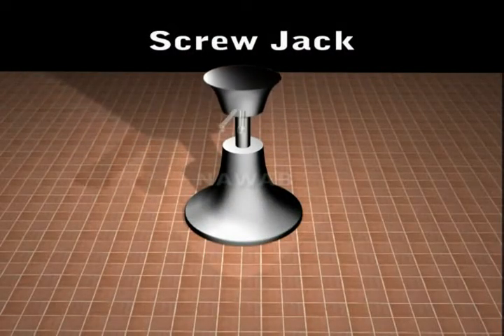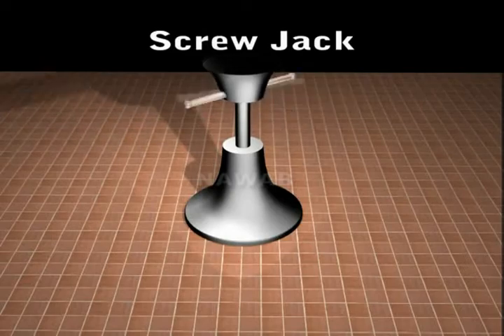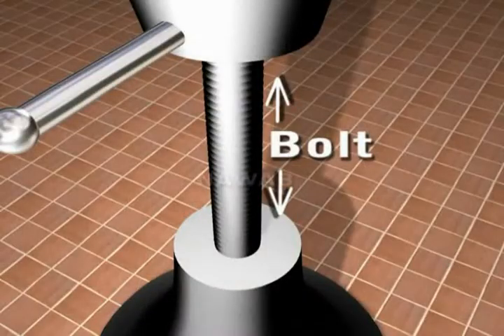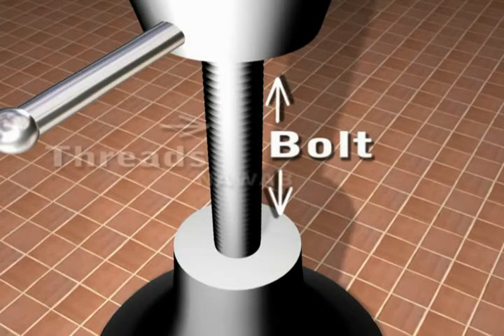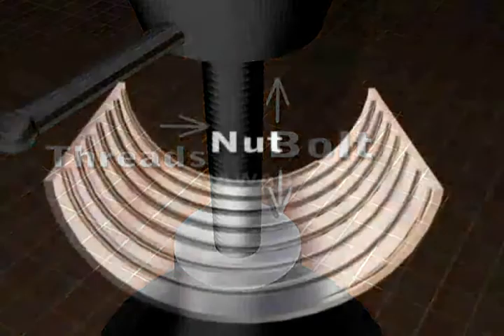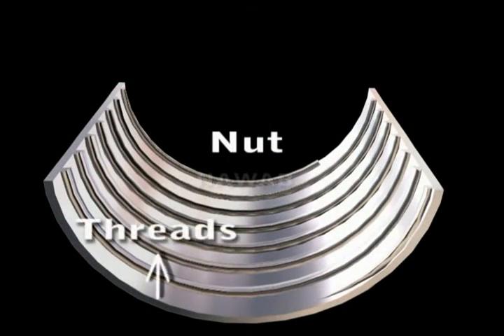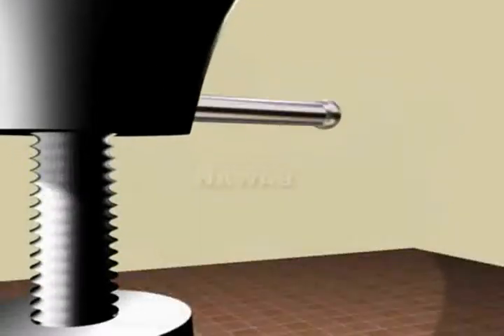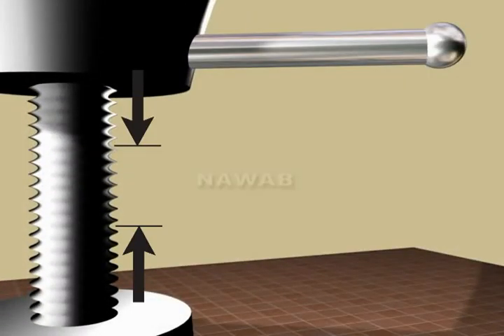Screw Jack, Physics, Pakistani Syllabus